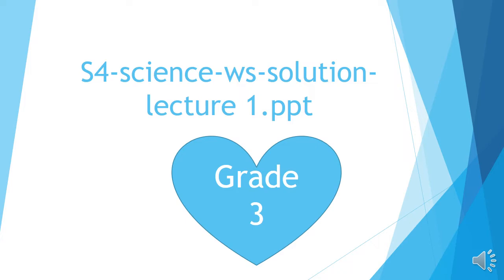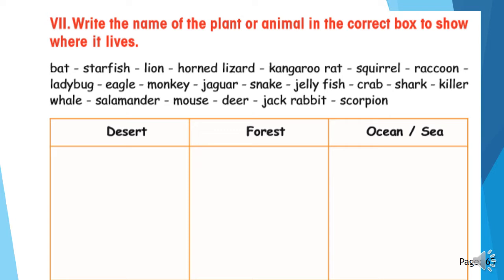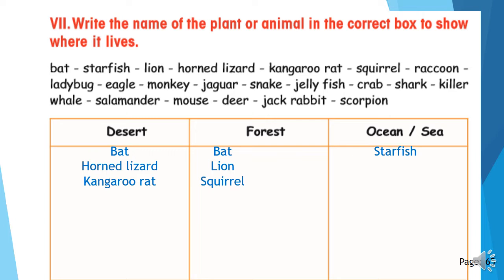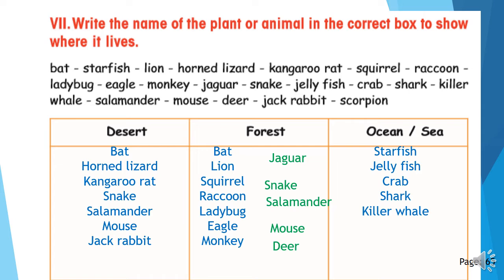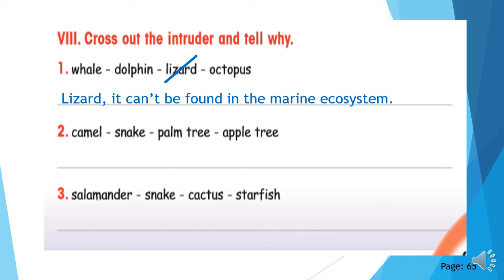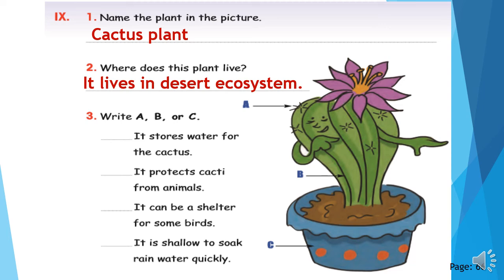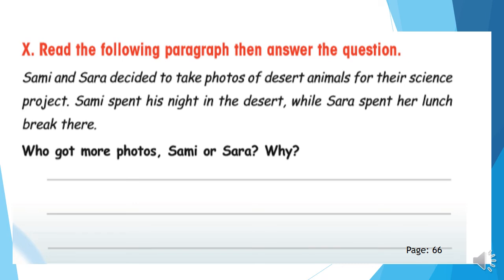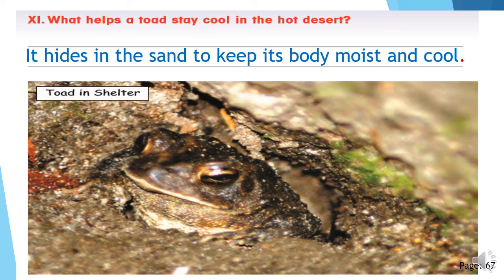S4 science ws solution ppt gr 3 video